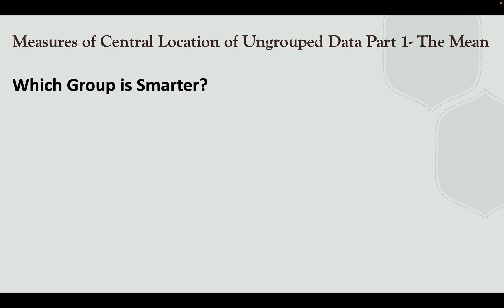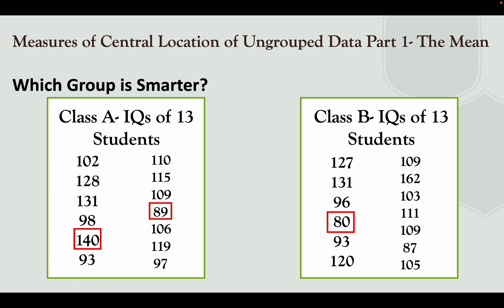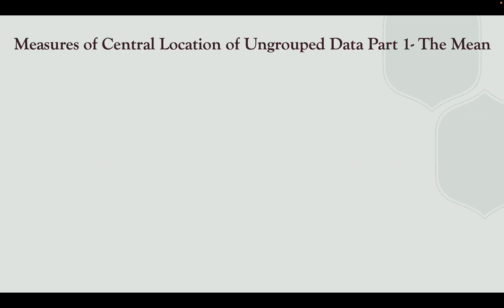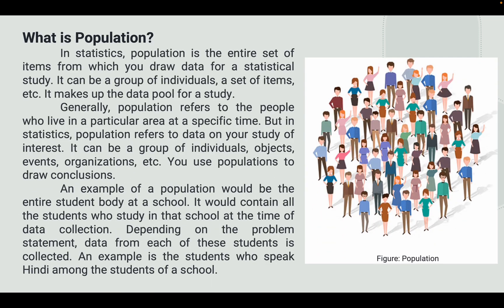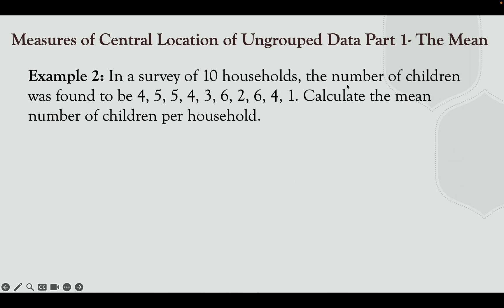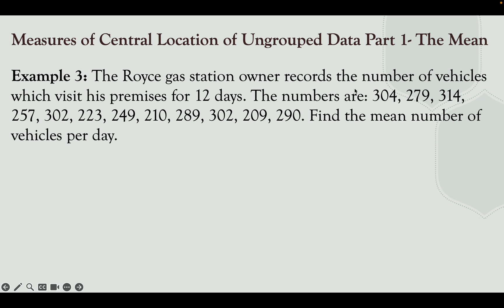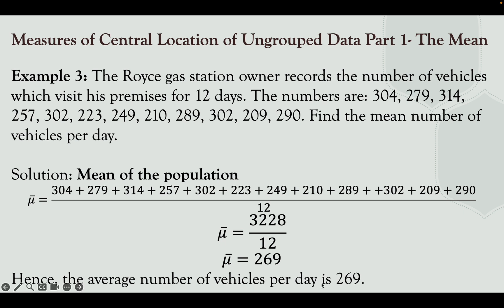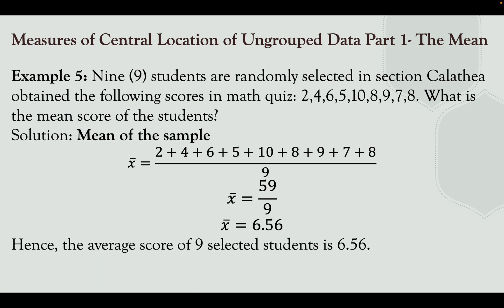Measures of Central Location of Ungrouped Data Part 1-The Mean | MMW